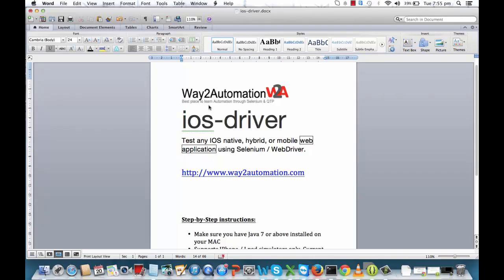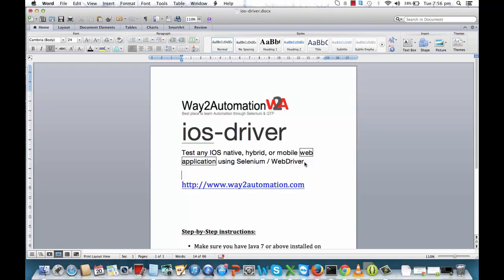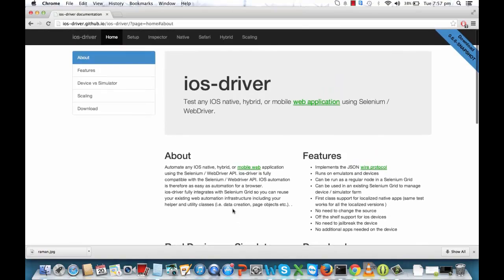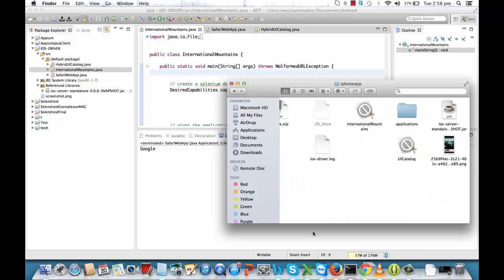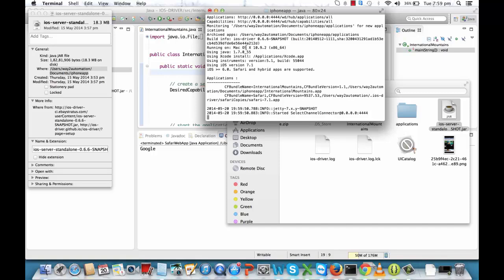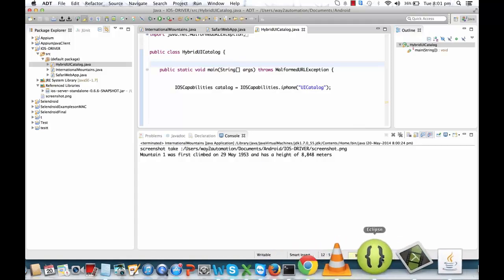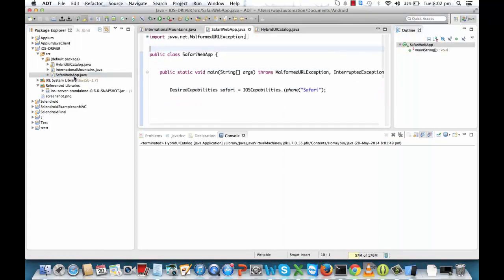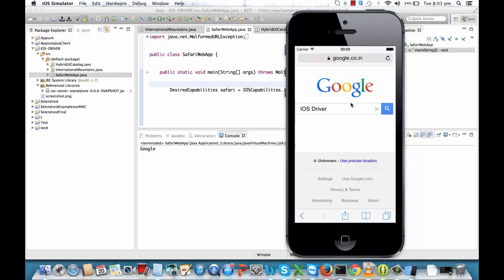Appium Session-13 | Introduction to IOS Driver | Selenium 3.0 API for Automation IOS Applications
IOS -Driver - Selenium 3_0 API for Automation IOS Applications